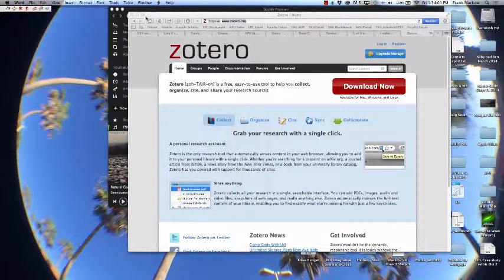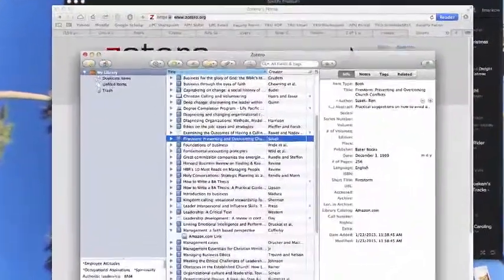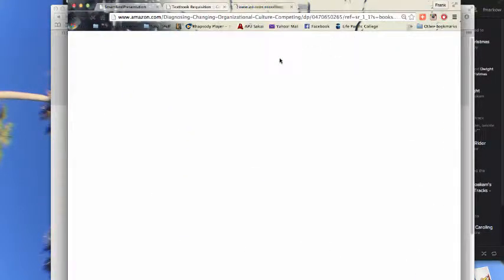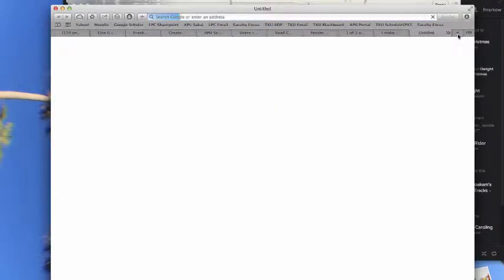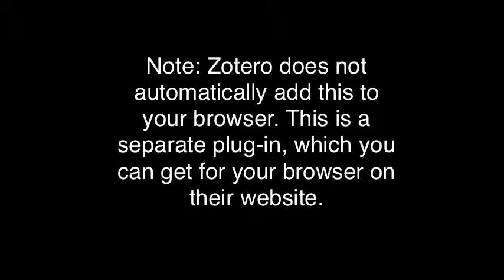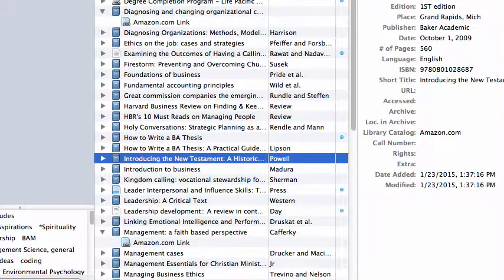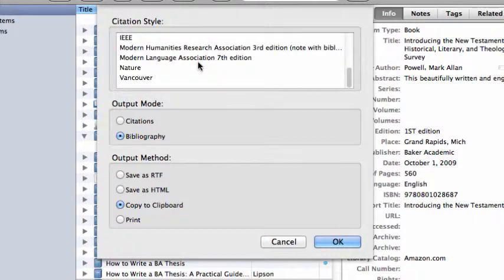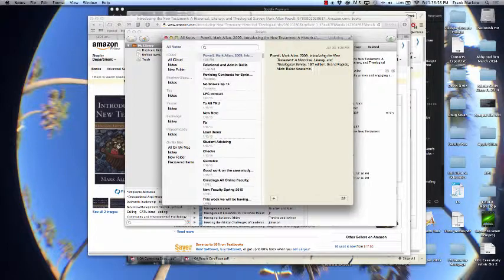The Kings University - Using Zotero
How to use Zotero to create an ongoing reference list and to create bibliographic references.